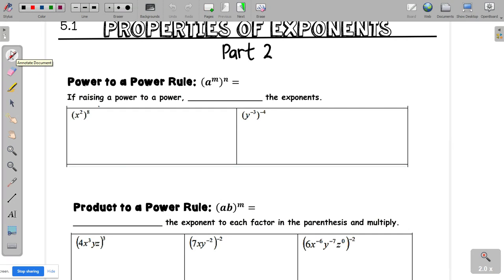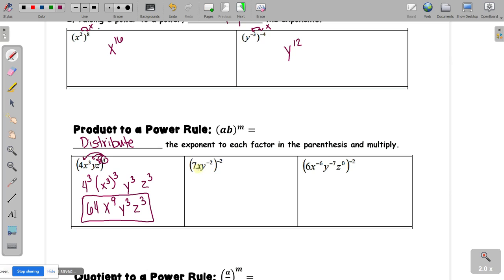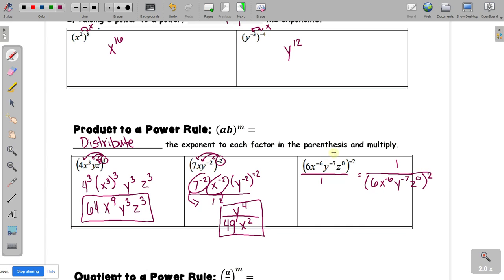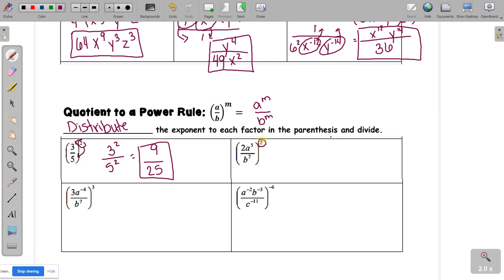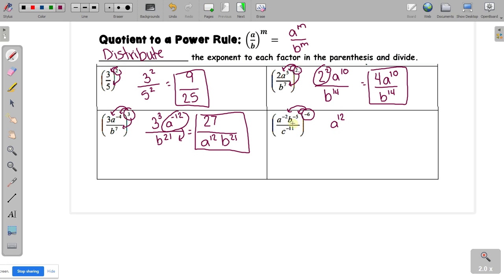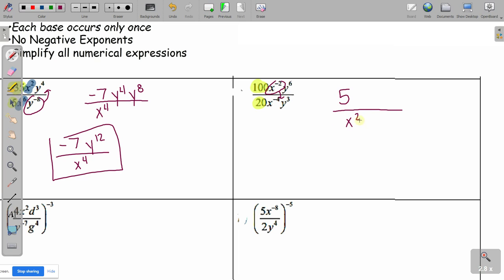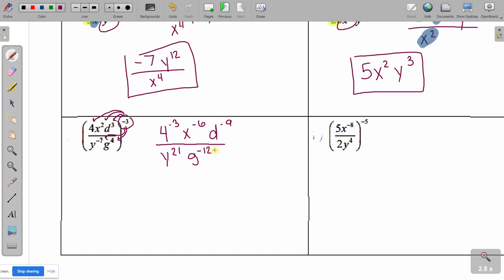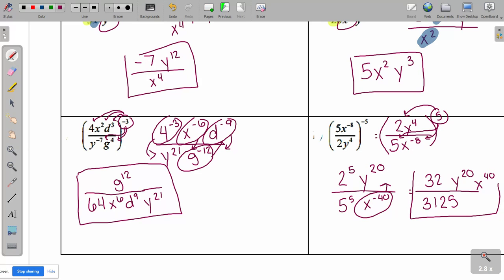Math 1 - Properties of Exponents Part 2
Join me as we learn how to simplify exponents.